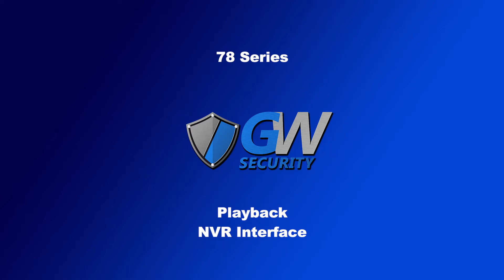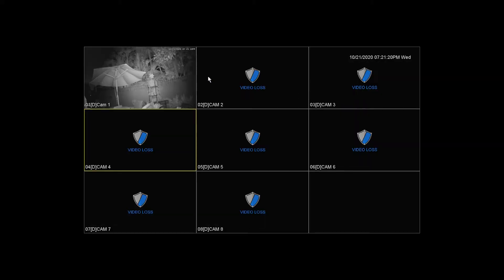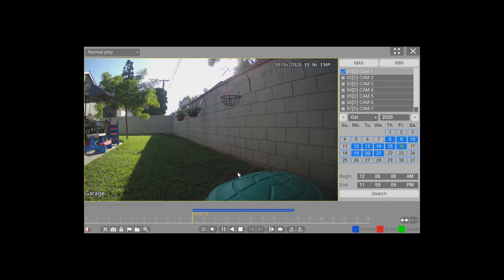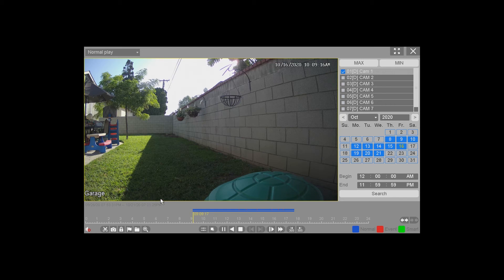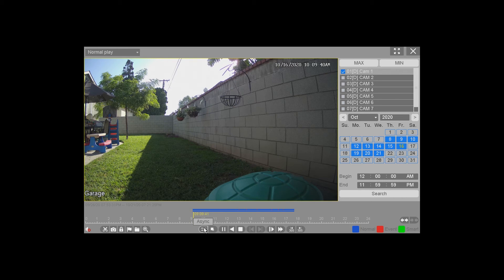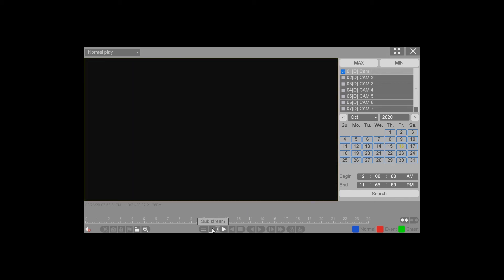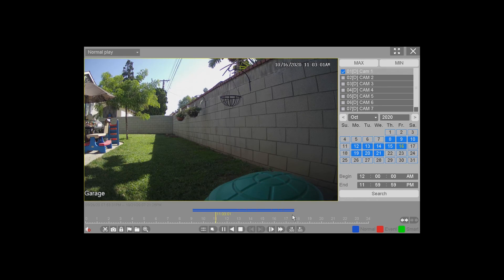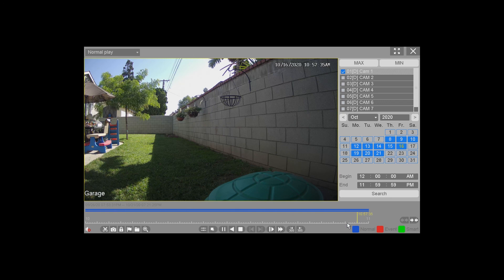GW Security 78 Series - Playback (NVR Interface)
This video covers all the options available when performing playback from the NVR interface.